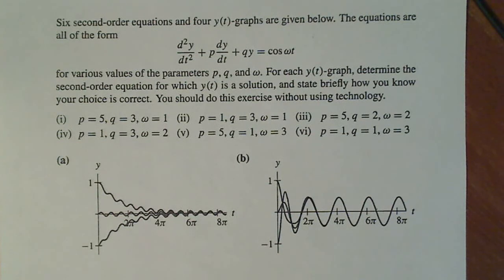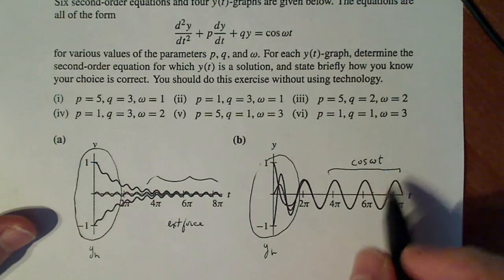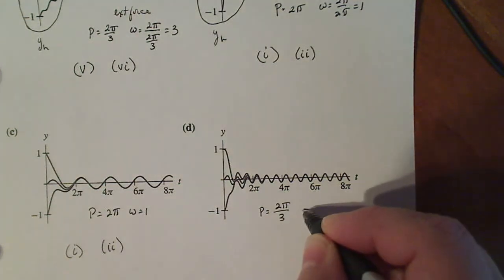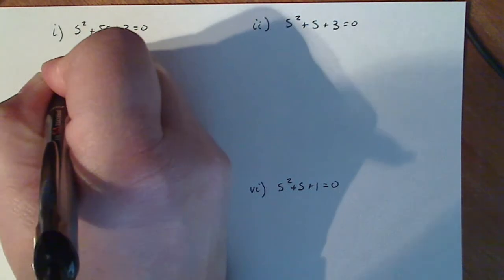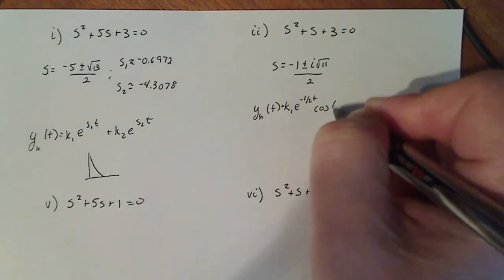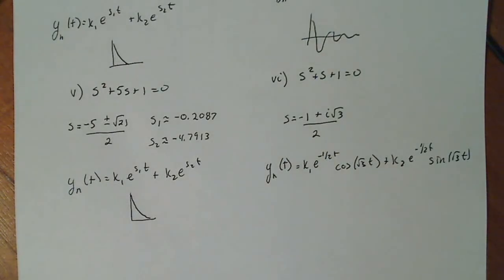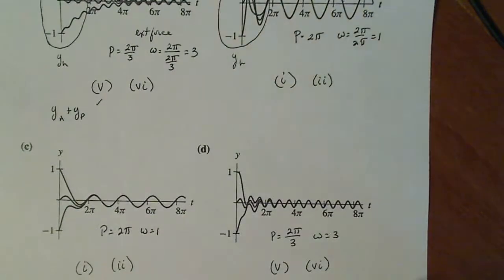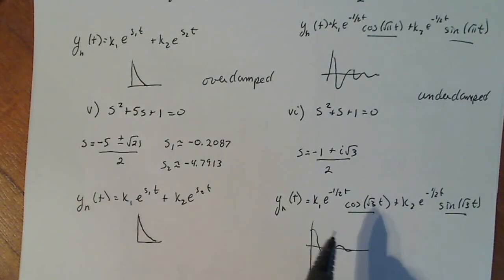Differential Equations: Second Order DEs and Graphs of Their Solutions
This is problem 17 from section 4.2 in Blanchard's DE text.  Each semester students ask about this problem so here it is in a video!